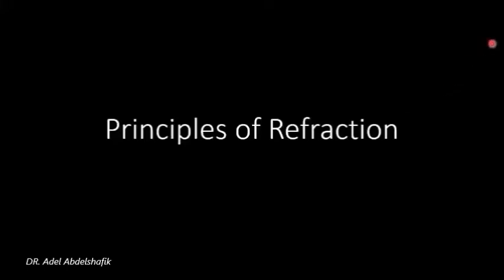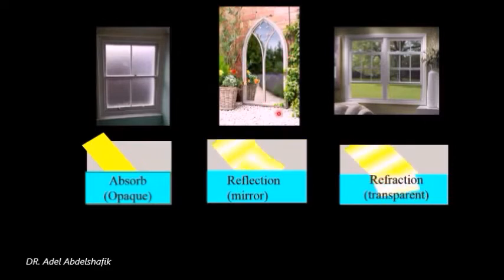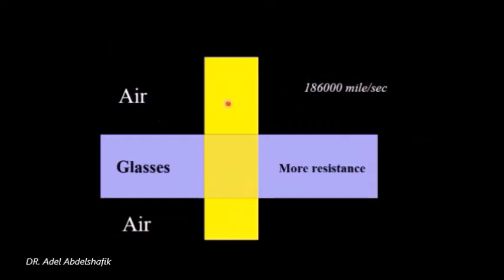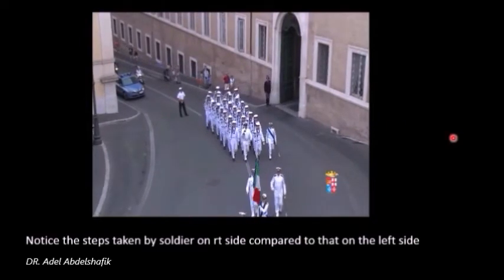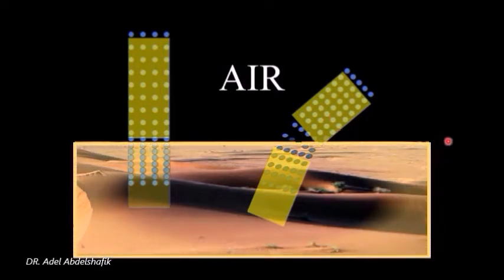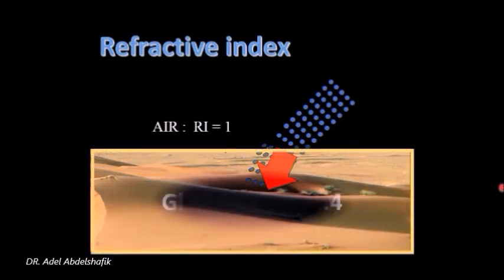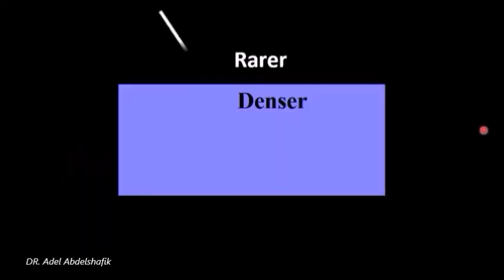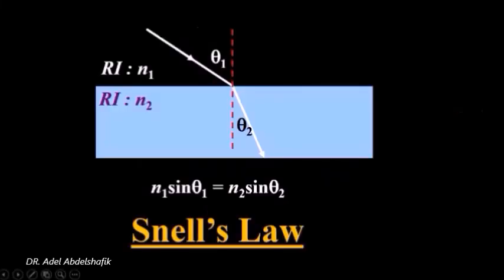001 Optics course (New) : Principles of refraction - Snell's law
Erratum: Glasses Glass